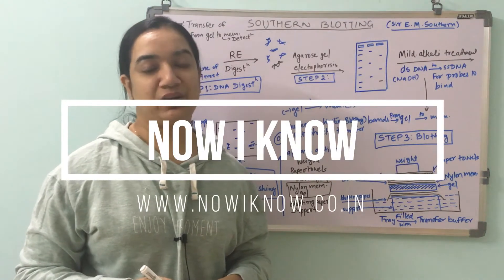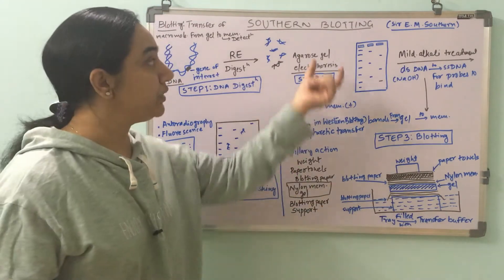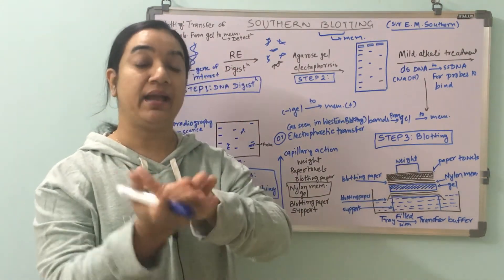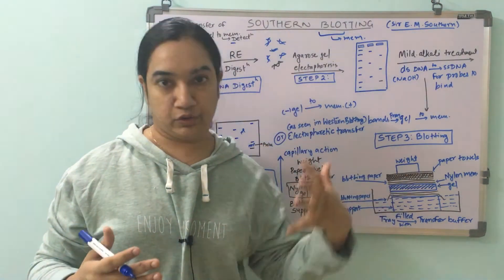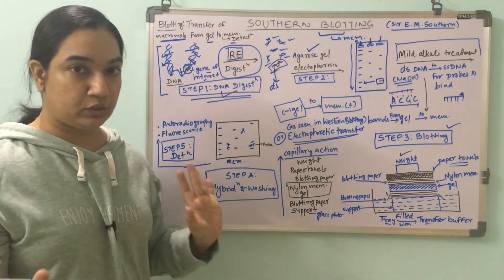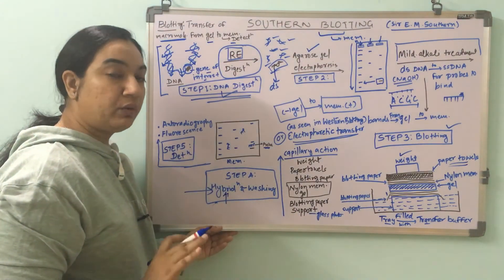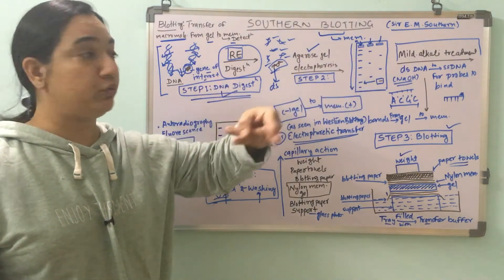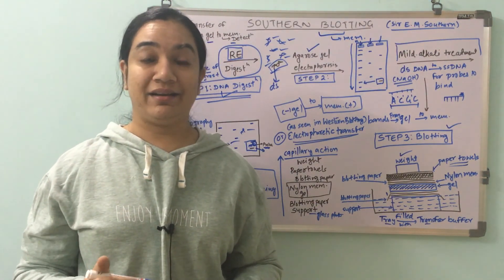Southern Blotting | Southern Blotting Technique | Southern Blotting Procedure -CSIR NET Life Science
Today's video: Southern Blotting | Southern Blotting Technique | Southern Blotting Procedure - CSIR NET Life Science

Unacademy's FREE Live classes for the preparation of CSIR NET 2021 and GATE 2021.

Southern blotting is a technique to identify a gene of interest for a DNA sample. In Southern blotting, the digested DNA fragments are separated by agarose gel electrophoresis. After which it is treated with mild alkali and is transferred on nylon membrane. In Southern blotting, the gene of interested is detected by adding a labeled probes followed by hybridisation and detection.

Main 5 steps of Southern blotting:
1. DNA digestion
2. Agarose gel electrophoresis
3. Blotting
4. Hybridisation and washing
5. Detection

🙋🏻‍♀️ Don't forget to say hi to me on Instagram @rupalgogia

I hope this video helps you and wish you all the very best 😇

👩🏻‍🏫 Are you Preparing for CSIR-NET? This video is for you. How to Prepare for CSIR NET exam Life Sciences | CSIR NET Life Sciences Strategy with Study Plan
✍🏻 Want to know how make some amazing notes? This one is for you. How to make effective biology notes
Want to understand more about coronavirus life cycle? Watch this video. You might like How the Coronavirus Infects Human Cells | Coronavirus Life Cycle | What is SARS-CoV-2 & COVID-19?
Want some of my own handwritten notes? Difference between Atoms, Molecules, Elements & Compounds | With Downloadable Notes.

Who am I? Want to know my story? My Journey | My Endometriosis Story | Why I Quit PhD| How I Became a YouTuber

Keep Learning.
Love,
Rupal ❤️